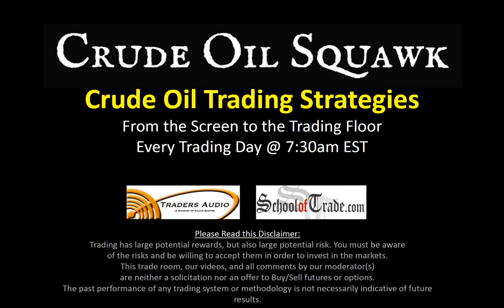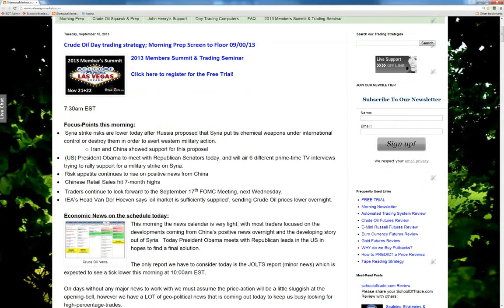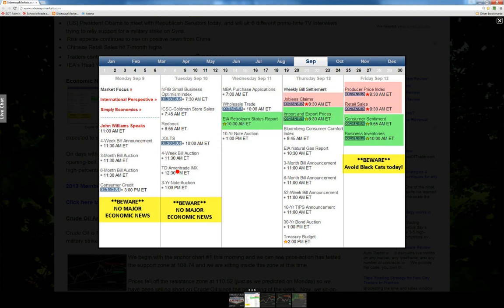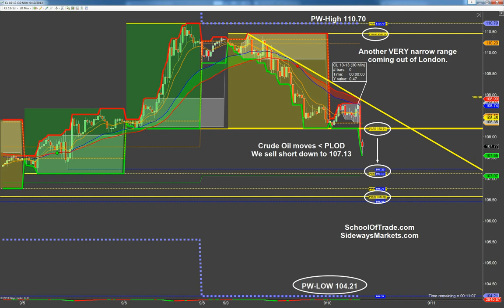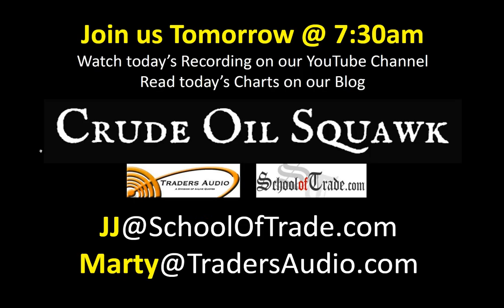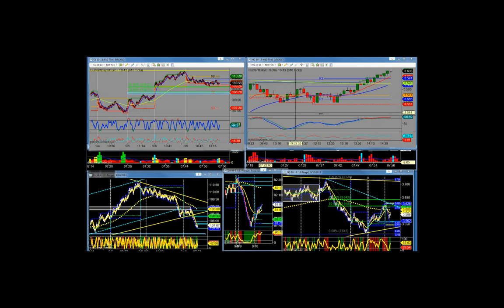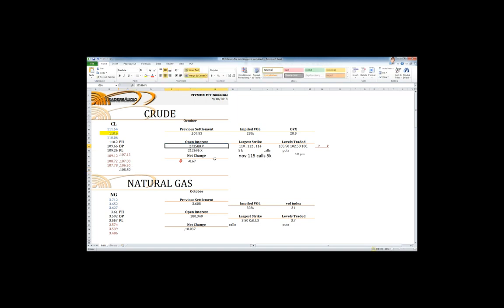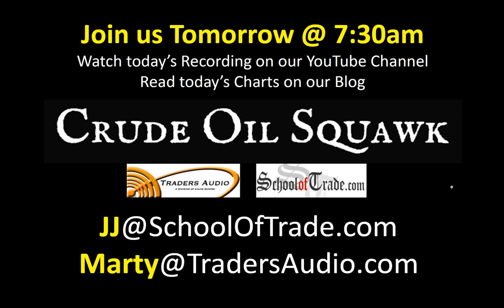09 10 13 Crude Oil Morning Prep; SchoolOfTrade Trader s Audio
All eyes and ears are waiting for news from Syria, and we think today's price action on crude oil will be nothing but a sell-off.  Target today is at 104.21.